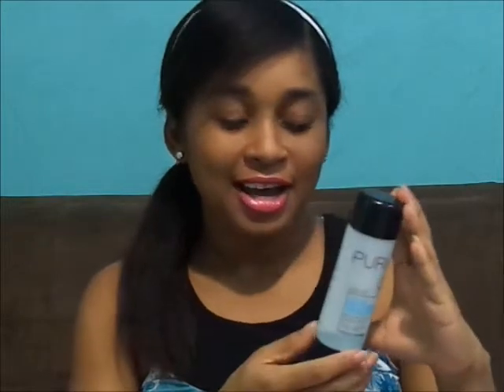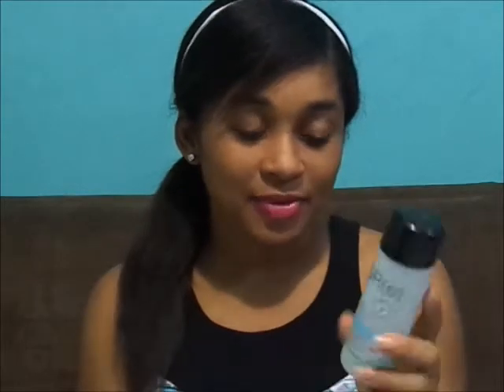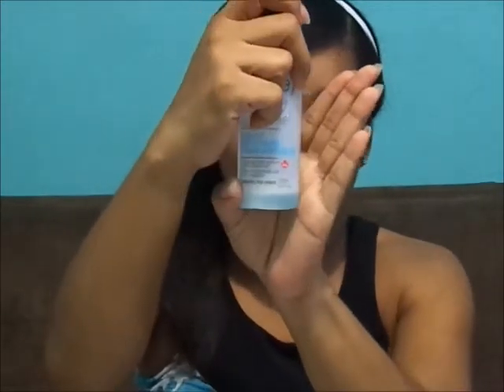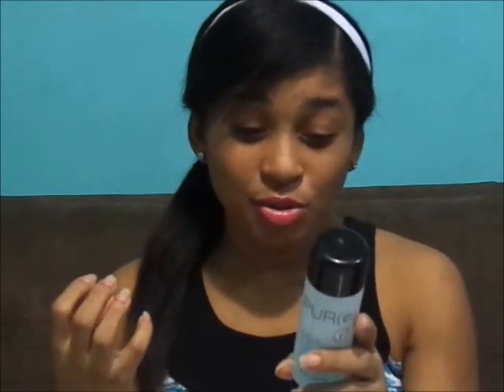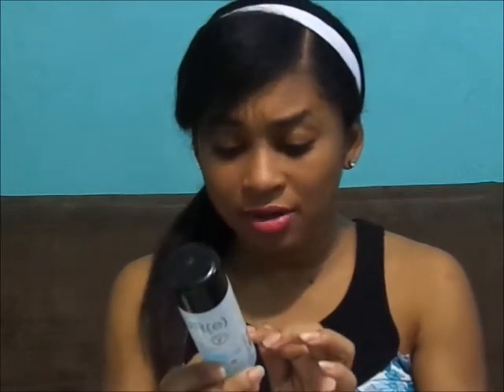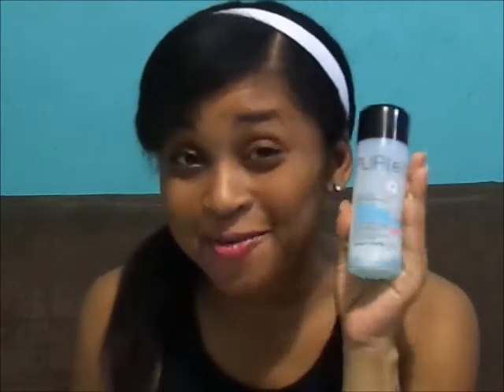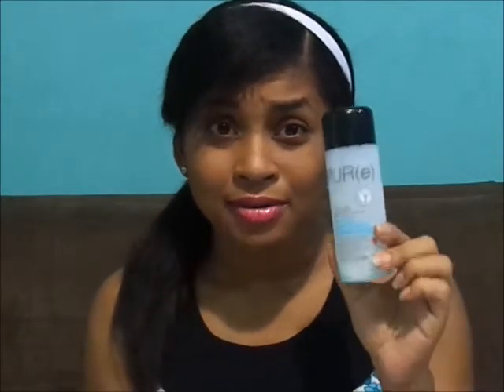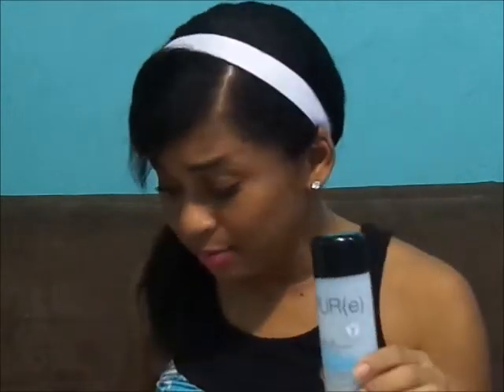REVIEW: Pur(e) Eyemakeup Remover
READ ME!